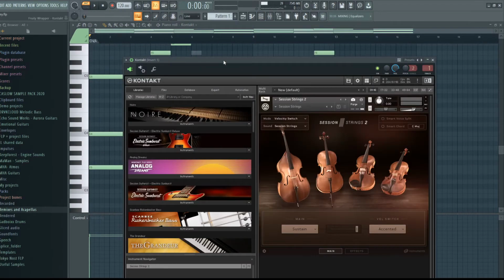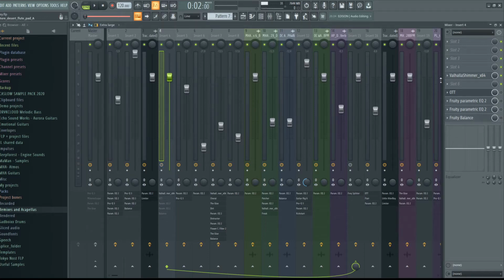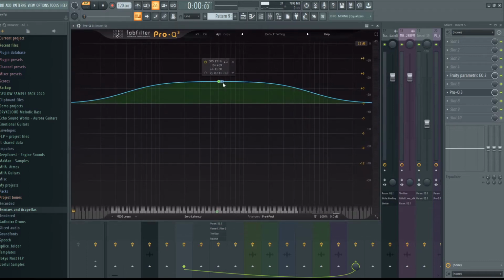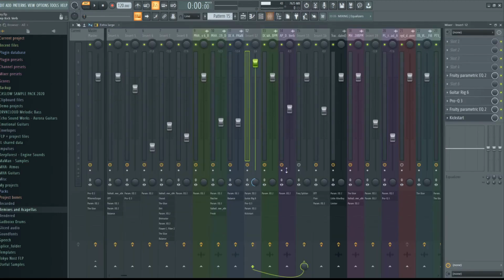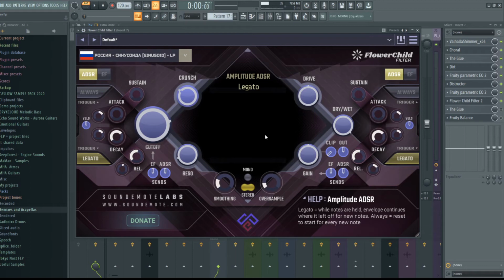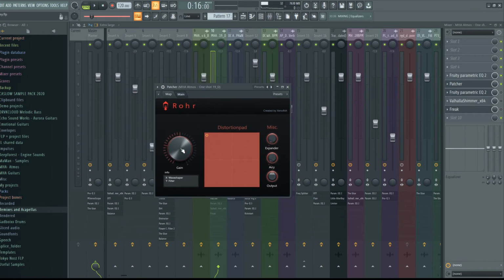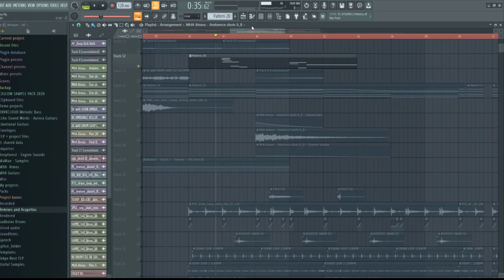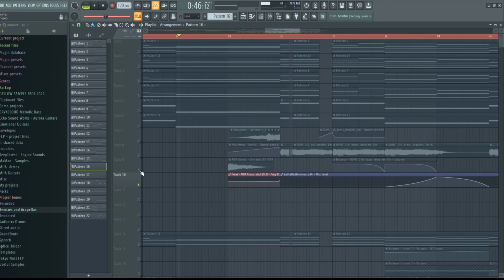[TRACK WALKTHROUGH] Game/Trailer Orchestral Theme with Electronic Earcandy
Let me know if you are interested in the FLP :) (I'd share it for free of course)

I hope this video somehow helps you, I'm going over how I made the track and talk about some techniques and overall mixing advice that took me a while to figure out.